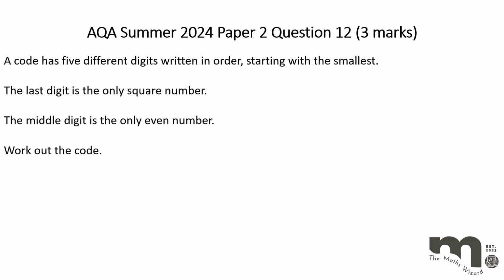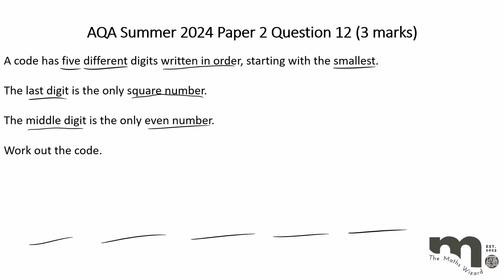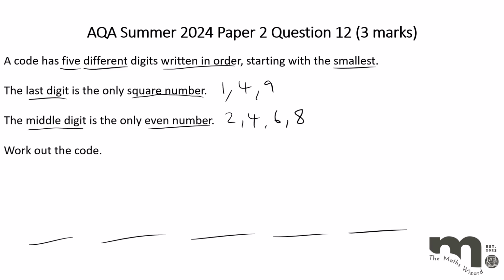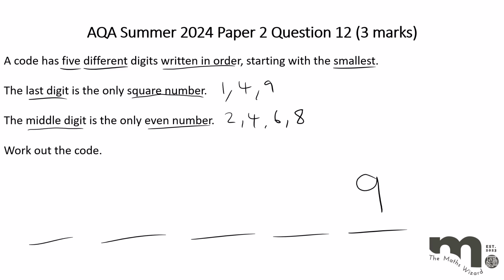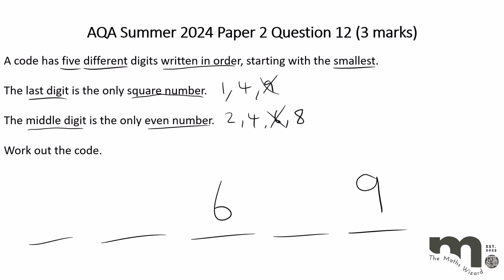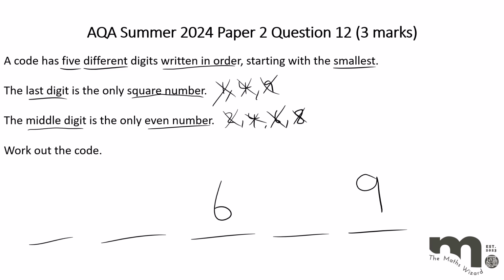AQA Summer 2024 Paper 2 Question 12